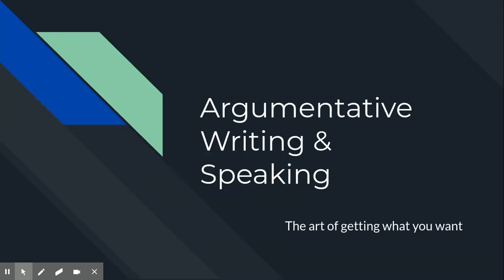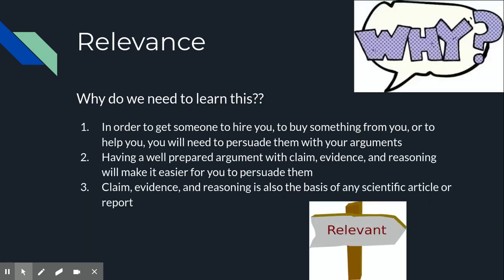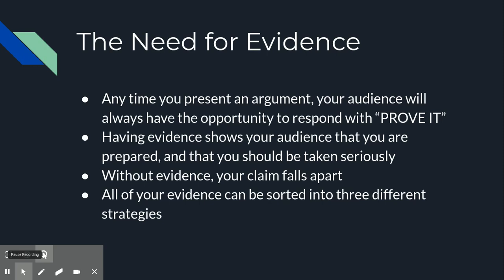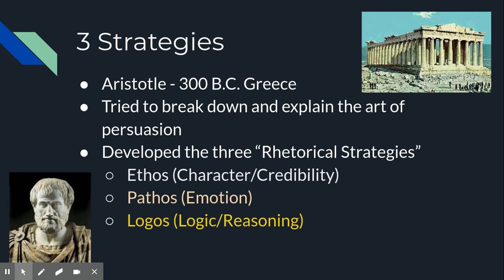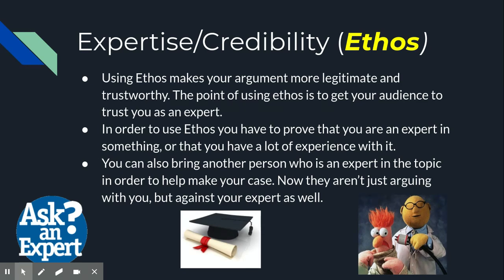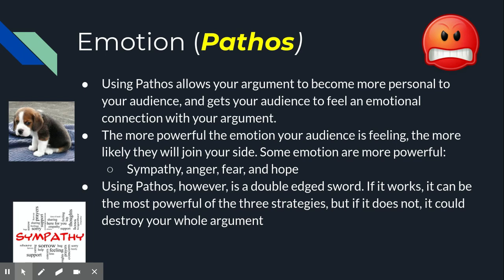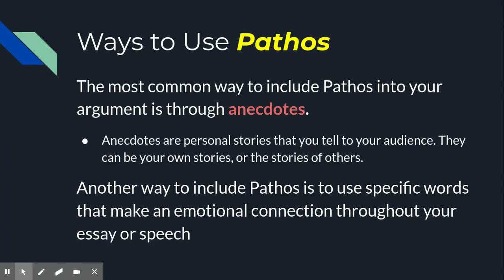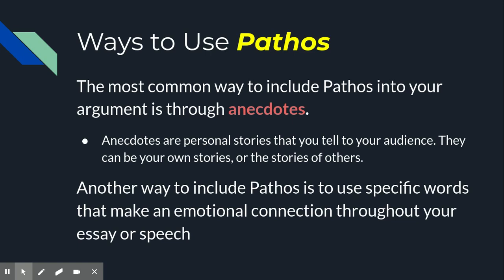Content Lesson: Evidence and Rhetoric